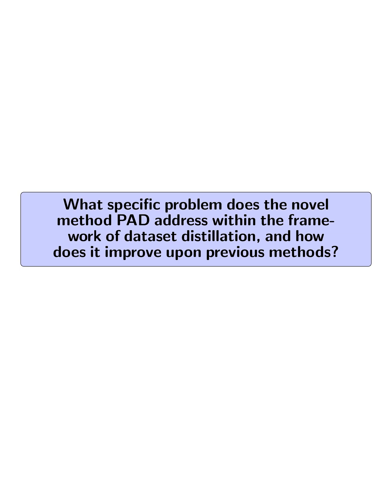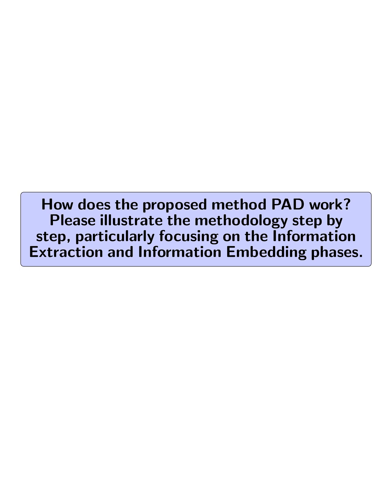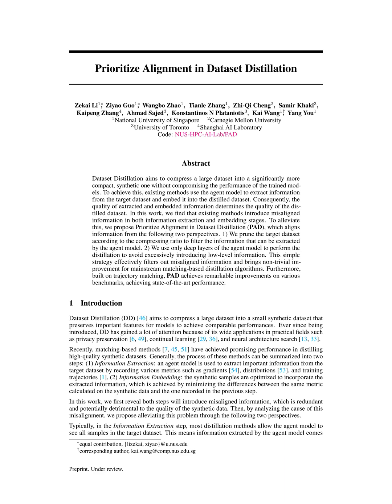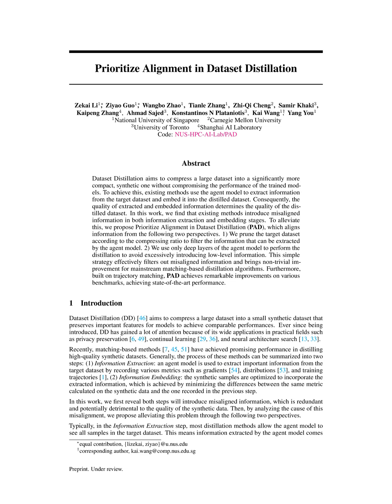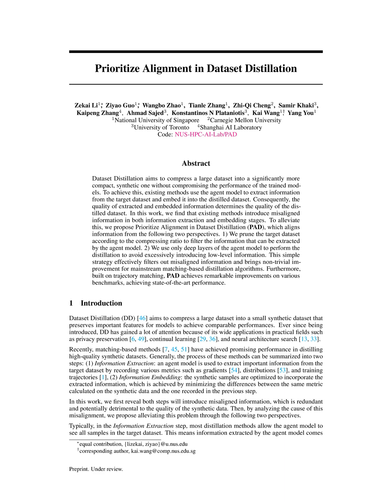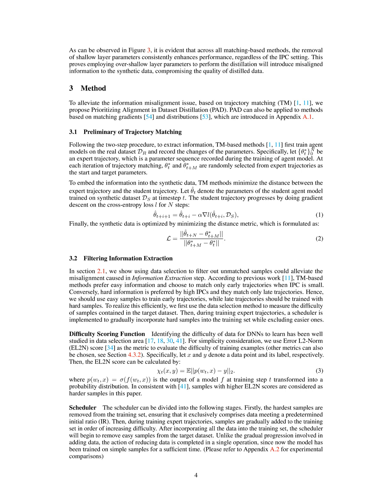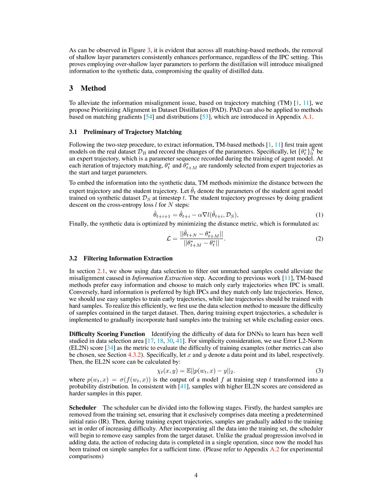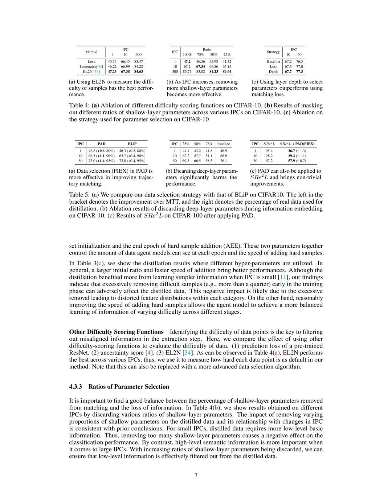[QA] Prioritize Alignment in Dataset Distillation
The paper introduces Prioritize Alignment in Dataset Distillation (PAD), enhancing dataset compression by aligning information extraction and embedding, leading to significant performance improvements in distillation algorithms.